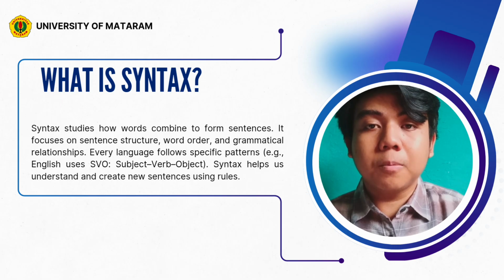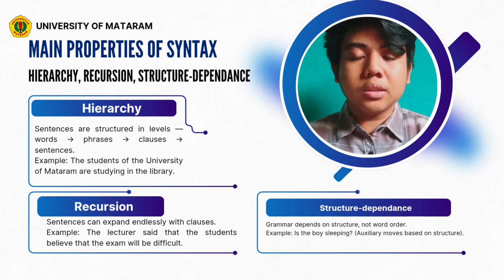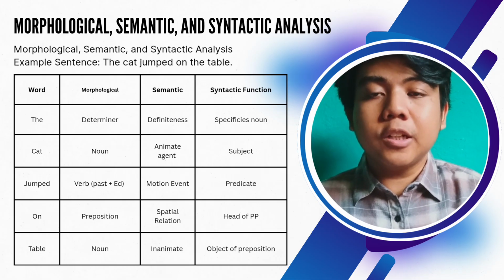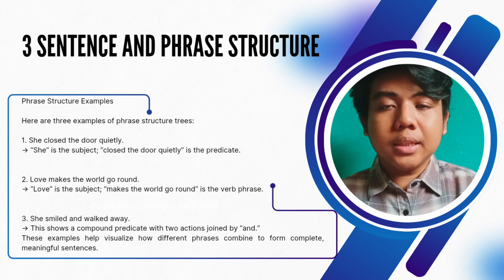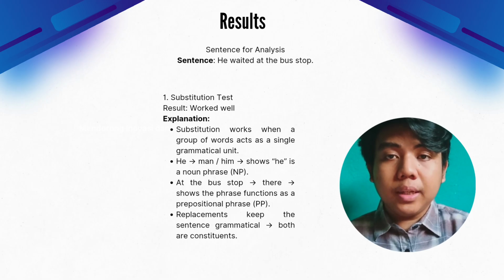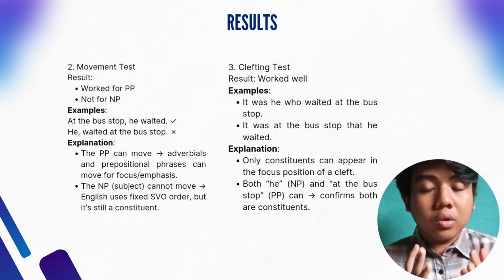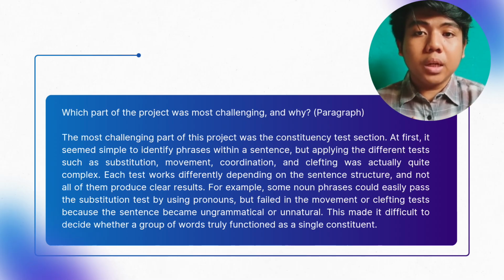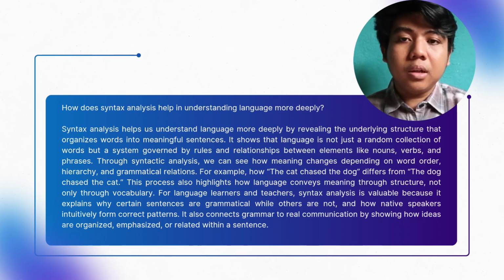Presentation Project Midterm_English Syntax_ By Bambang Triadi Putra_5- TC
Name : Bambang Triadi Putra
NIM    : E1D02310179
Class  : 5-TC